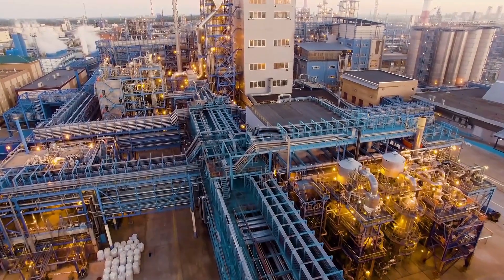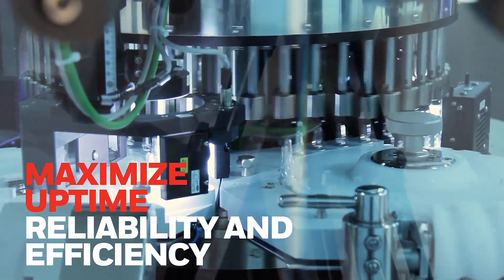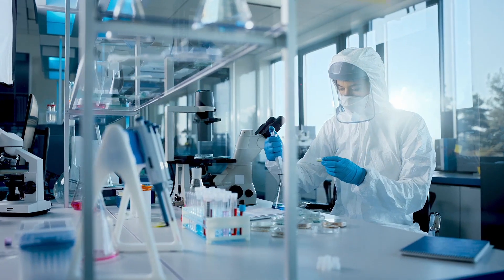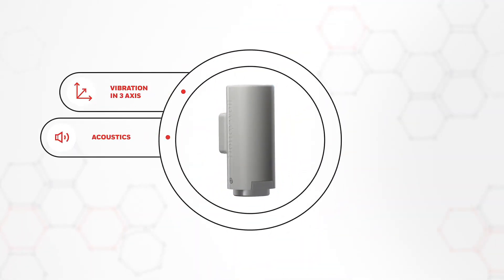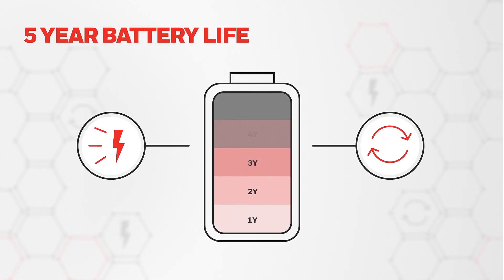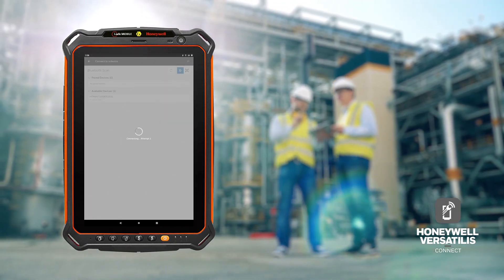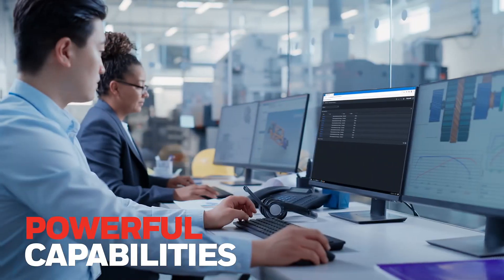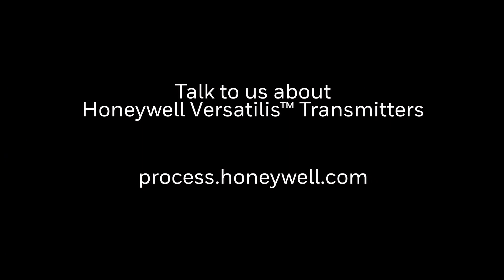Honeywell Versatilis Transmitter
Endüstriyel ürün seçimlerinde projelere kolay entegre olan ürünleri seçmek, verimliliğin anahtarı...  Delta Vana Otomasyon'un ürün portföyünde yer alan Honeywell Versatilis Transmitter kolay entegrasyon sağlayan yapısıyla, maximum çalışma süresi, verimlilik ve güvenlik sağlıyor.

Honeywell Versatilis Transmitter'i yakından tanıyalım.